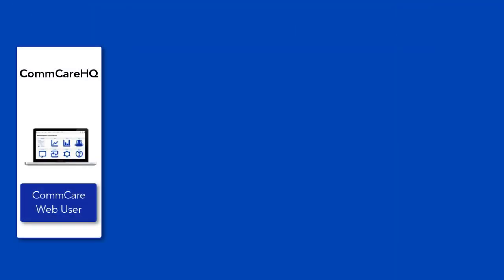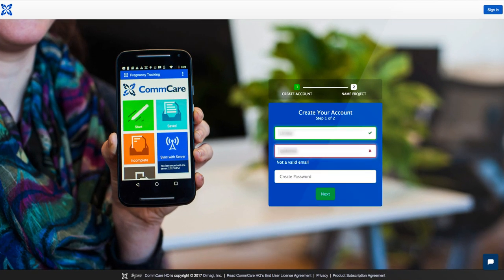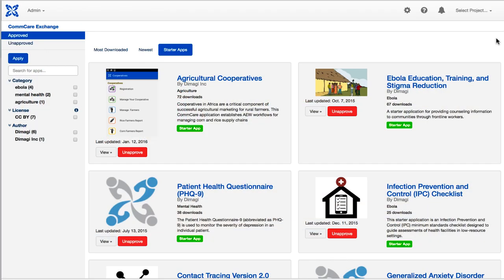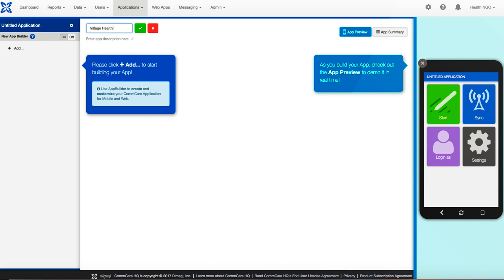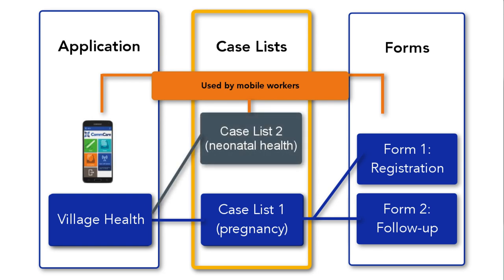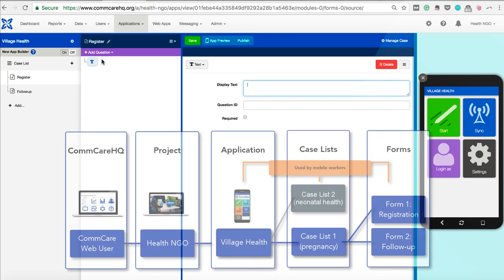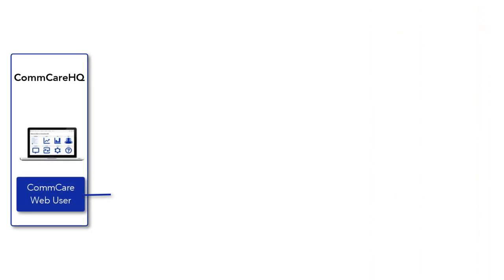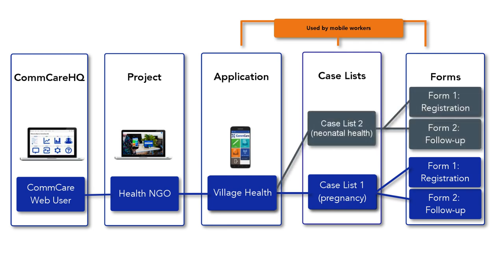CommCare Onboarding Video #1: How to Set Up Your First CommCare Mobile Application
How to Set Up Your First CommCare Mobile Application